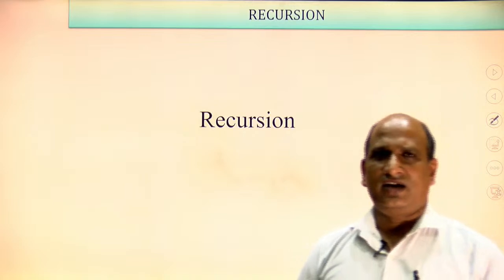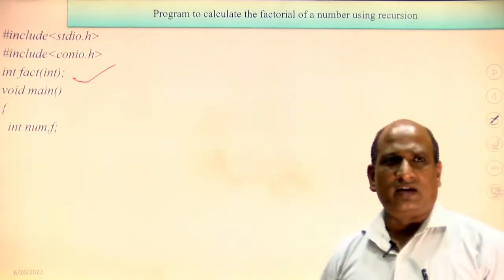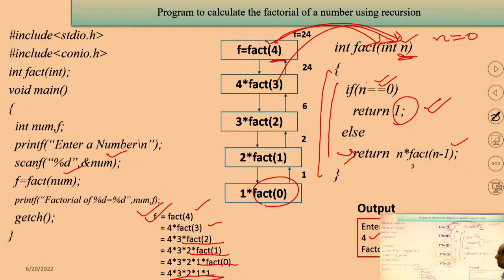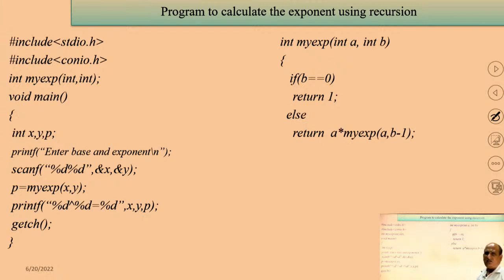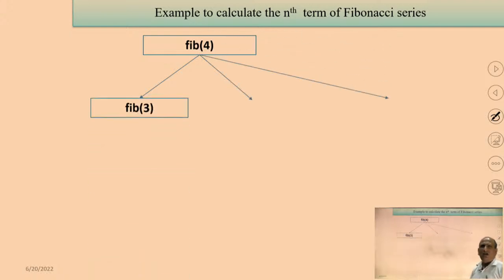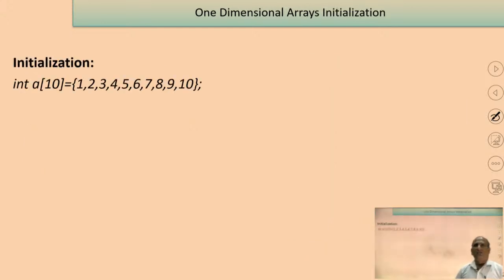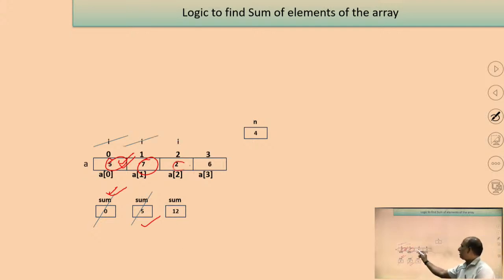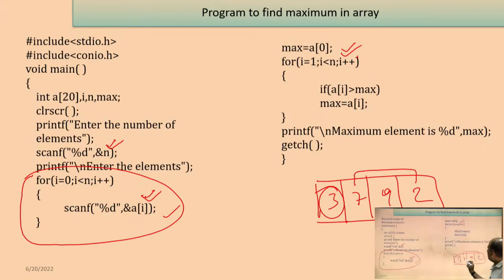RECURSION & ARRAY IN C || PROGRAMMING FOR PROBLEM SOLVING || MR. SANTOSH KUMAR MISHRA || AKGEC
After attending this session students will be able to call function recursively  alongwith this One and two dimensional array with matrics problem will be discuss.